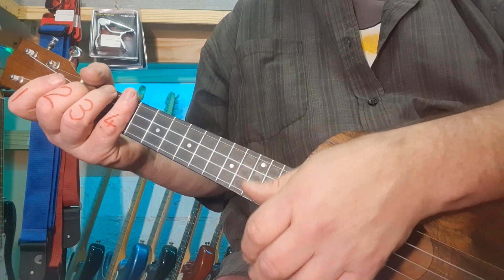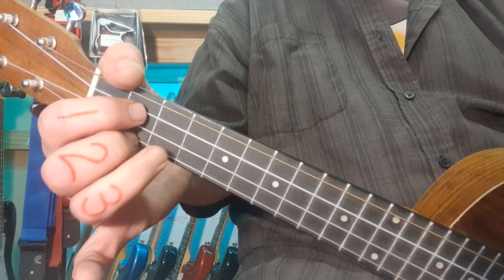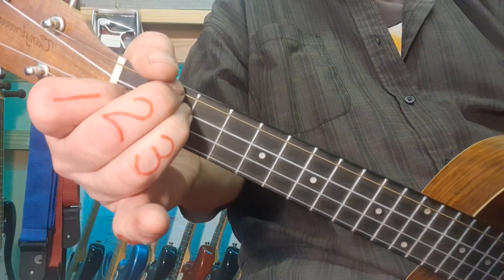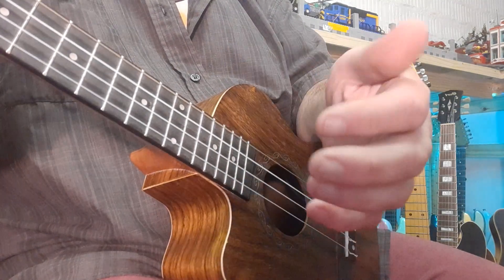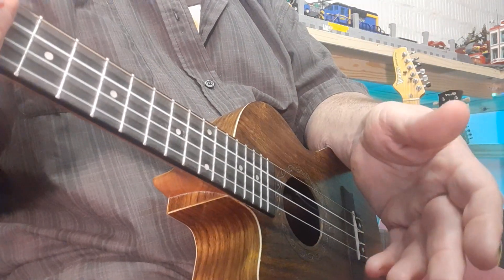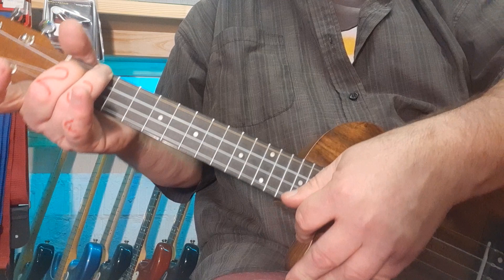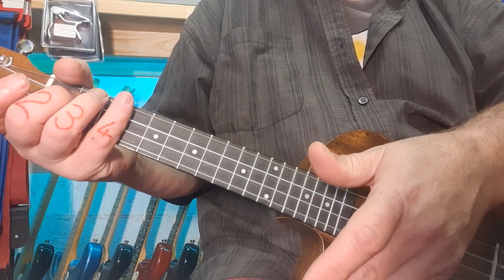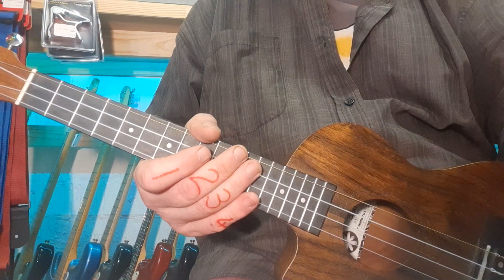uke, ukulele, tabs, chords, riffs, tuition, lessons, Rodriguez, cold fact, sugar